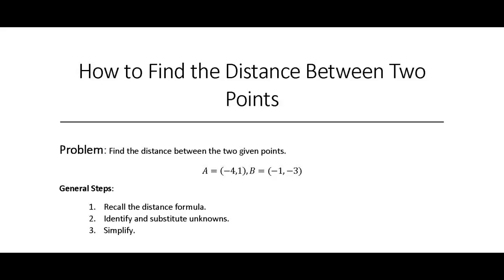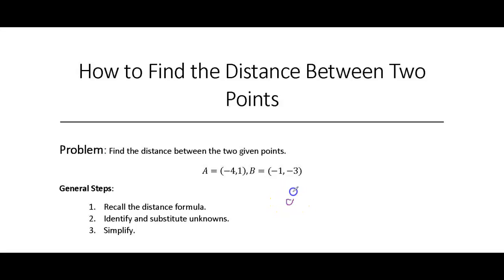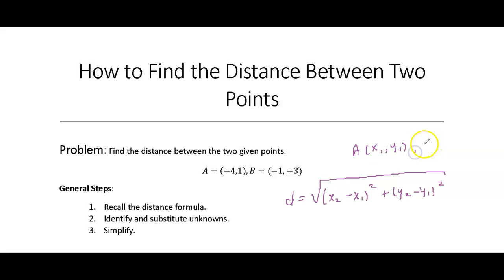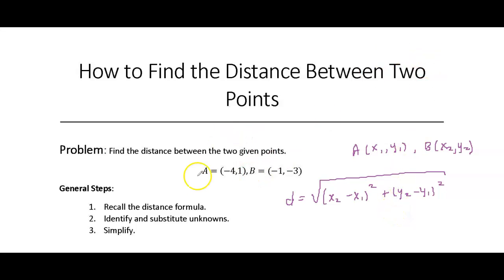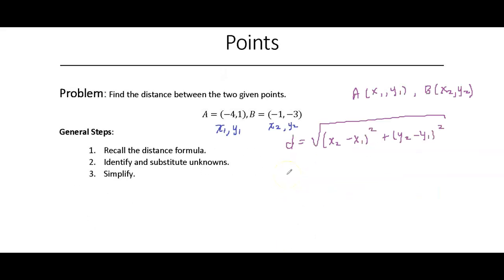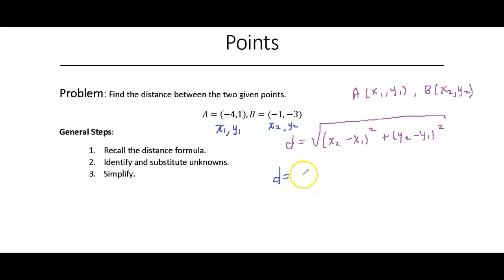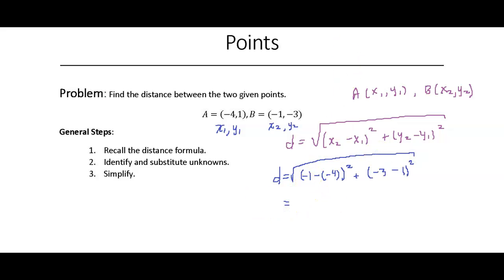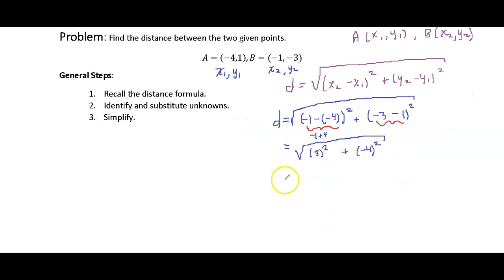How to Find the Distance Between Two Points